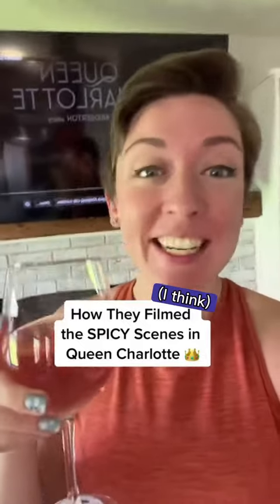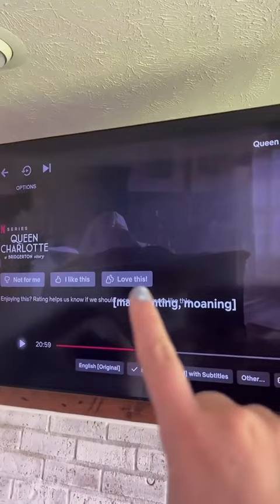I’m obsessed with this show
I’m obsessed with this show. Let me know if you agree or disagree with my guesses, and drop your favorite scenes in the comments ❤️

Huge shout out to the IC team of @lucyfennellintimacycoordinator @lizzyhtalbot and @joshua.okpala